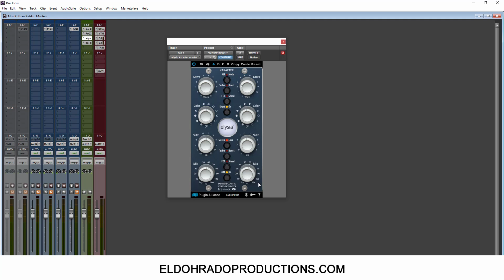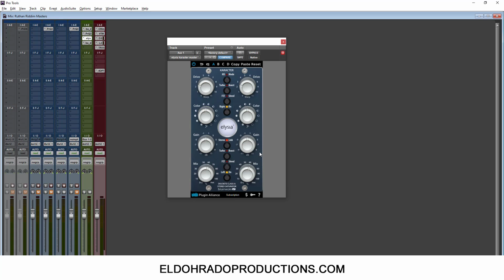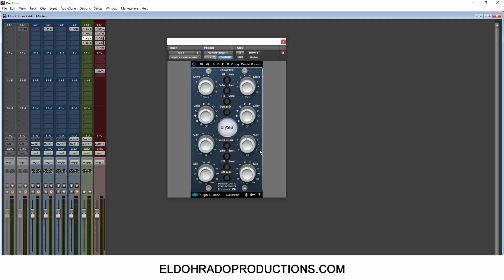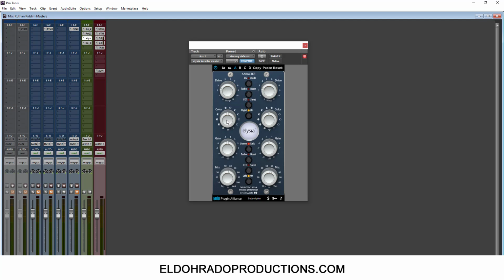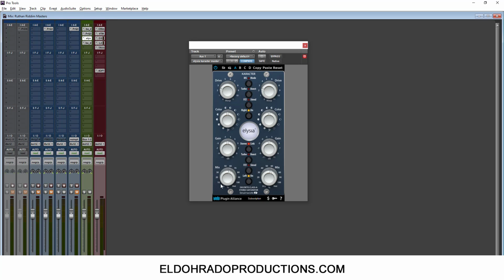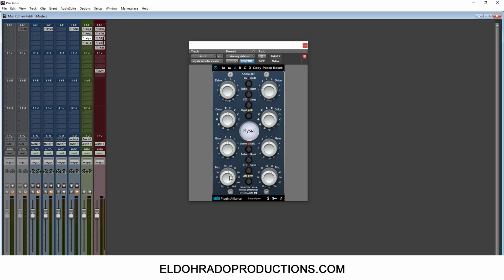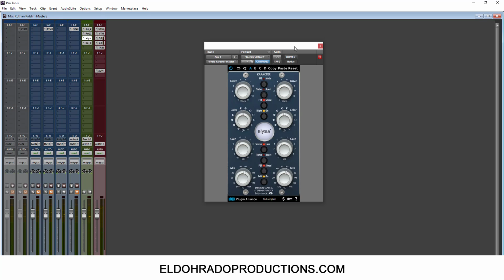Adding Dynamics To Your Mastering Using Saturation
adding Dynamics using Saturation on dancehall reggae mastering
mixing Dancehall